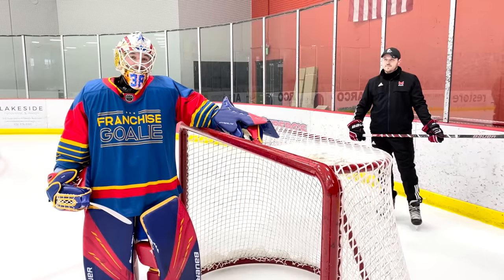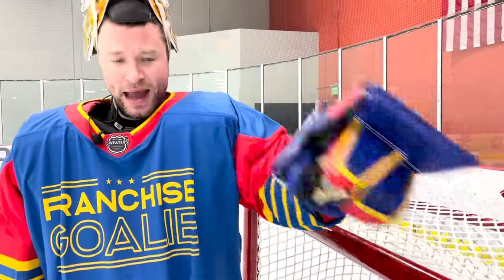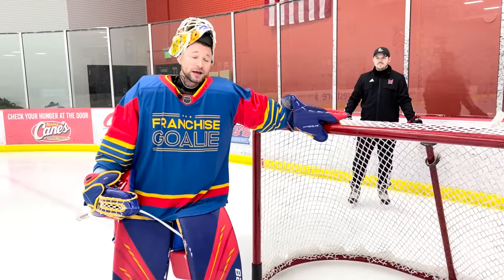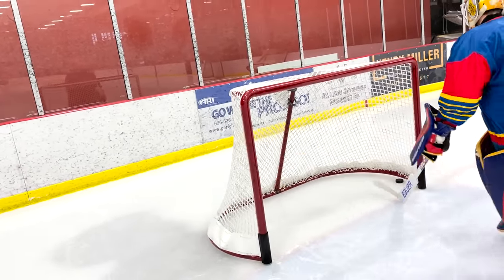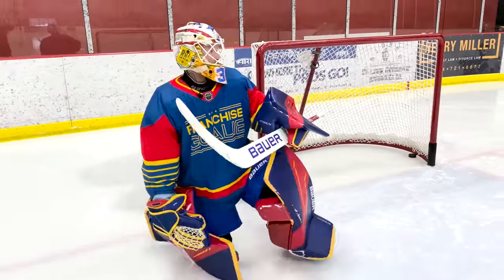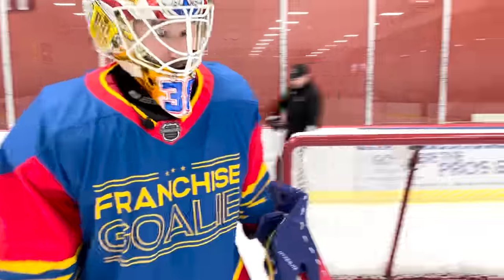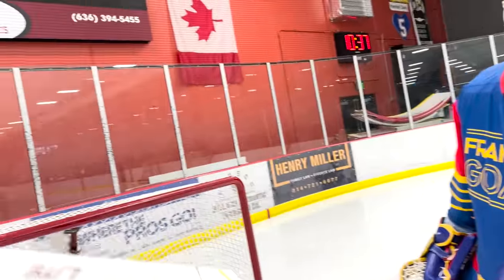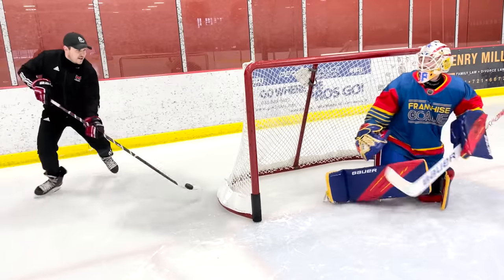How To Stop The Michigan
@KaneVanGate38 shows goalies how to stop "The Michigan", a lacrosse-style hockey move used to terrorize goaltenders of all ages. Special thanks to Brett Denap and Maryville University Hockey Center.

@KaneVanGate38 (Twitter)
@KaneVanGate38 (Instagram)